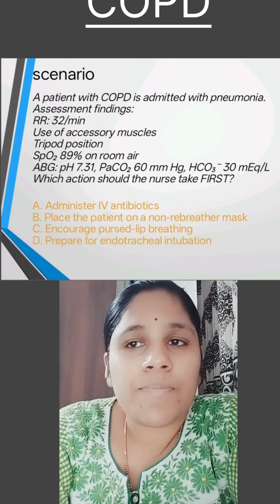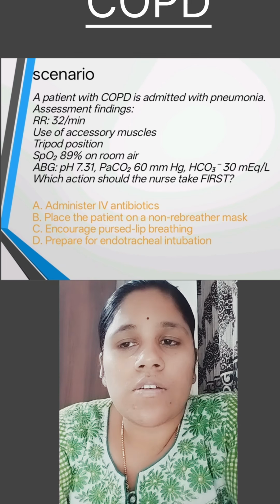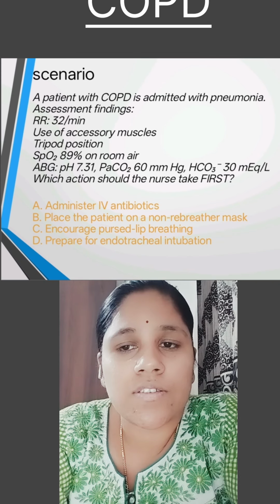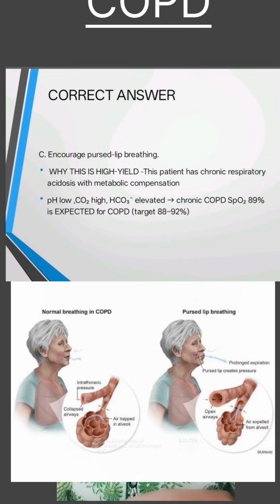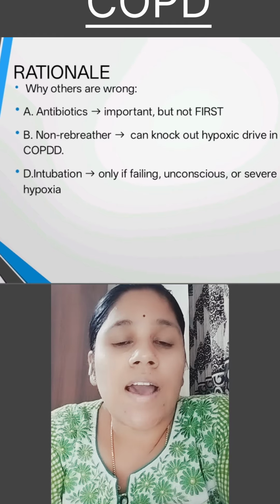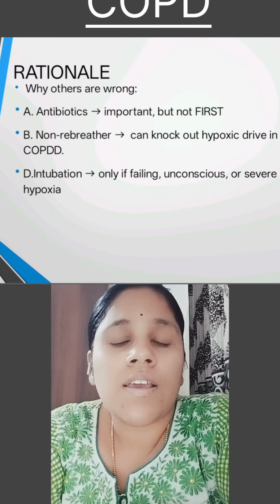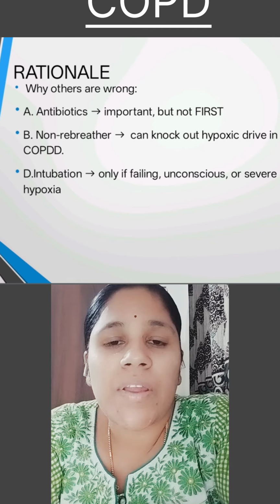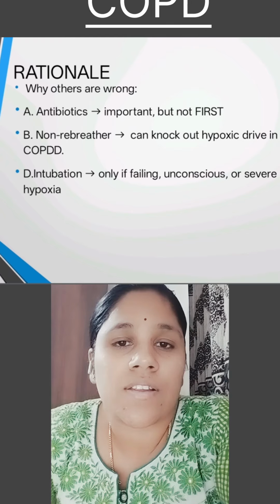PRIORITY "WHICH IS FIRST"-HIGH YIELD NCLEX- RESPIRATORY - COPD ✅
PRIORITY " WHICH IS FIRST" HIGH YIELD NCLEX- RESPIRATORY - COPD EXPLANATION GIVEN WITH SCENARIO ✅